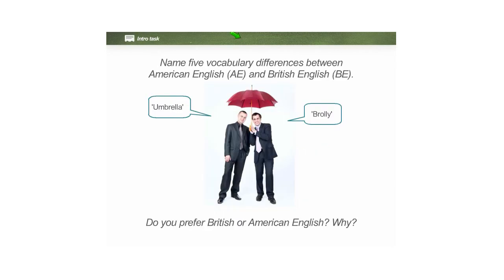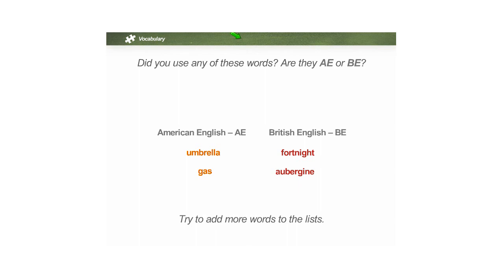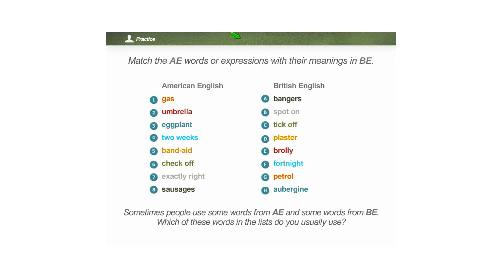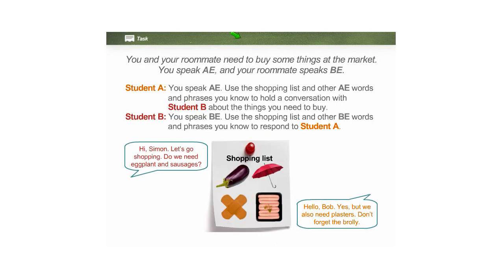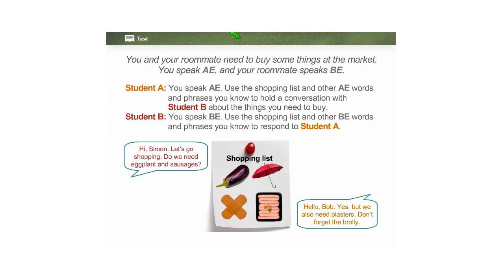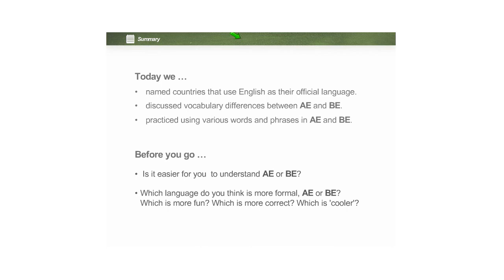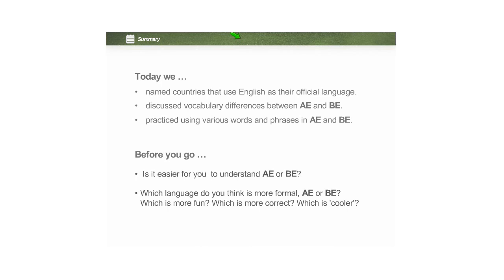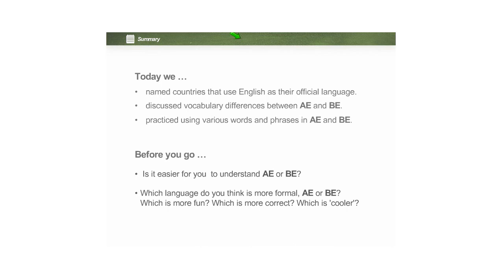British and American English